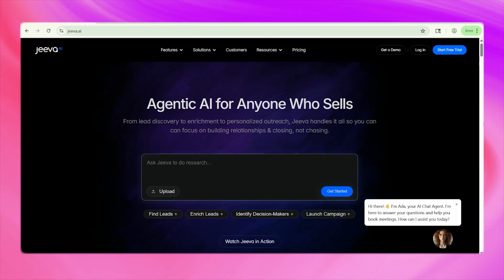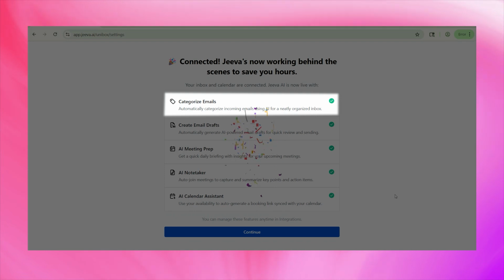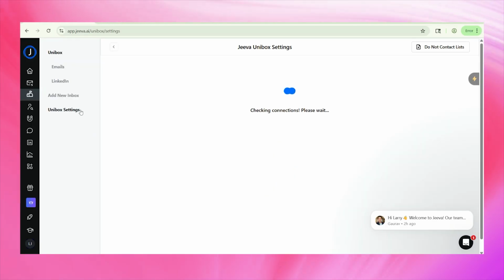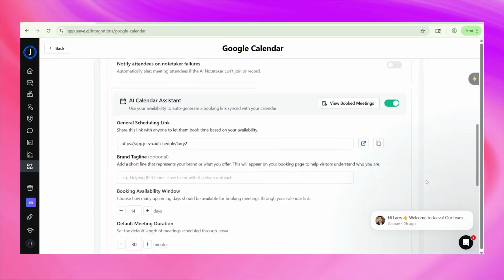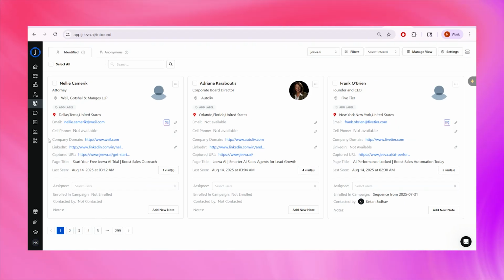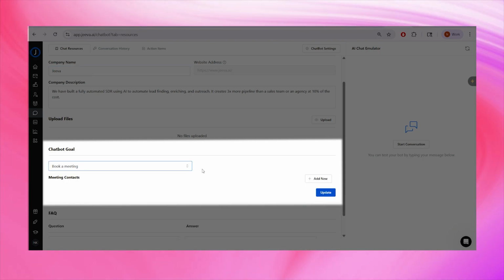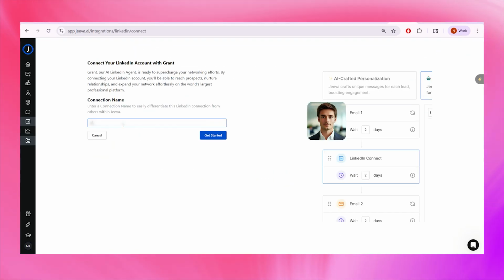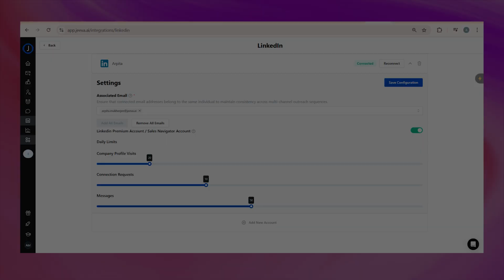How to Sign-up in Jeeva AI? Step-by-step Tutorial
Ready to get started with Jeeva AI? In this step-by-step tutorial, I’ll walk you through the entire setup process so you can unlock all the powerful features Jeeva has to offer.

Here’s what you’ll learn in this video:
✅ How to sign up and connect your email to start automating your inbox.
✅ How to connect your calendar for automatic scheduling and rescheduling.
✅ How to set up AI Inbound to track and engage with your website visitors.
✅ How to set up your AI Chatbot.
✅ How to connect your LinkedIn.

By the end of this video, your Jeeva AI account will be fully set up and ready to help you organize your emails, prep for meetings, manage follow-ups, track website visitors, and even run a chatbot to book meetings for you.

Watch the tutorial now and start scaling your sales with Jeeva AI!